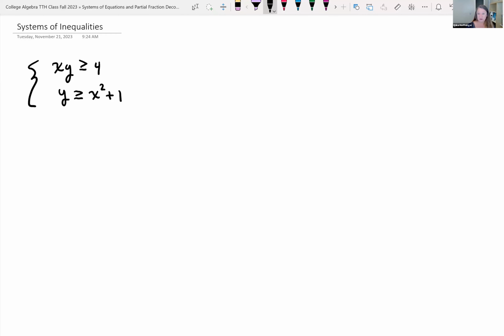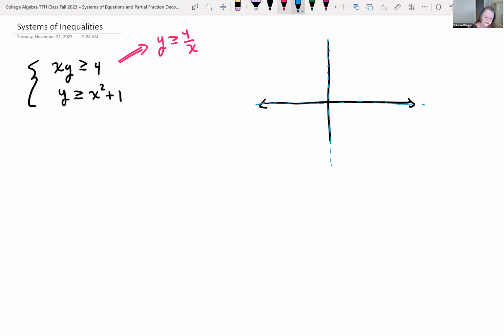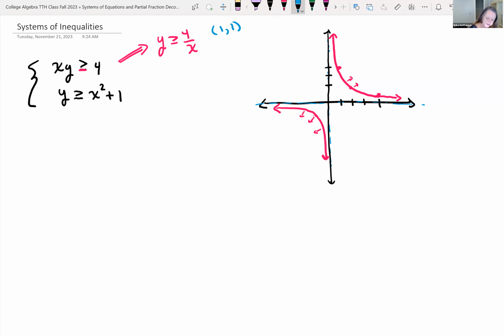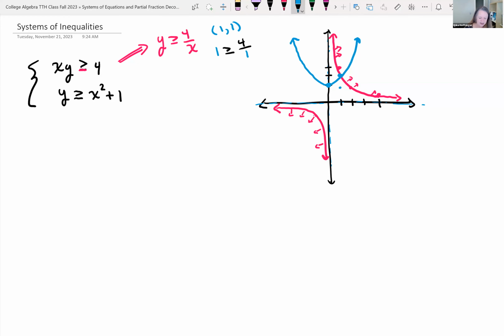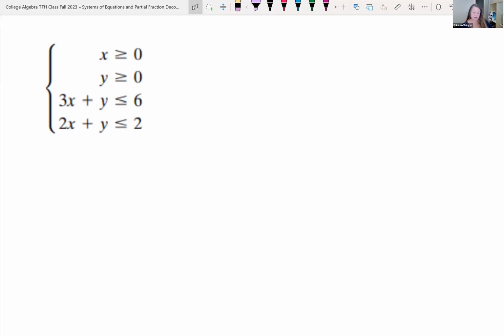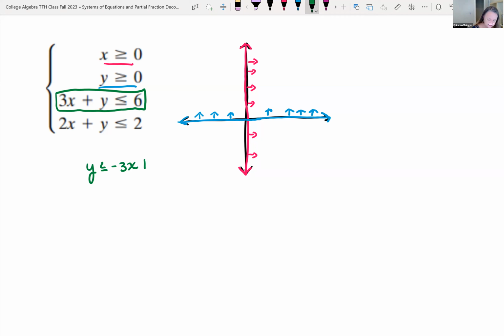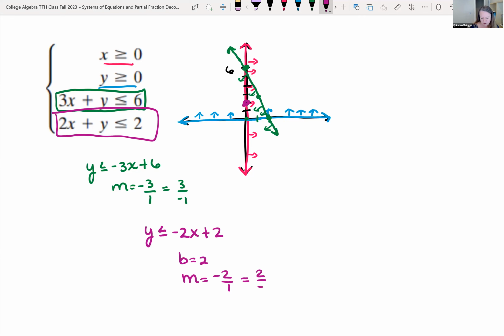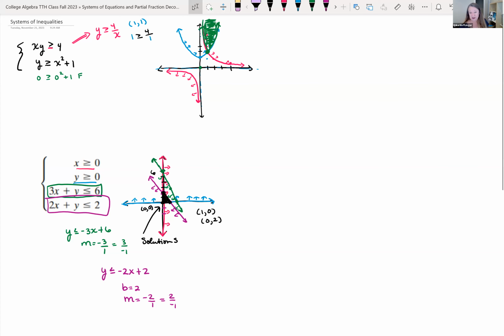Solving Systems of Inequalitites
In this video we look at solving a system of nonlinear inequalities and a system of linear inequalities.